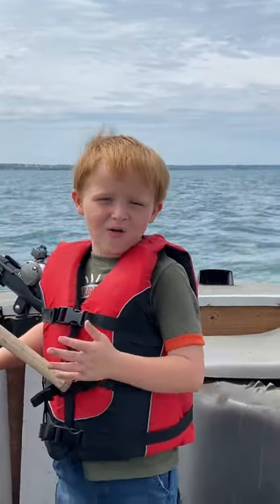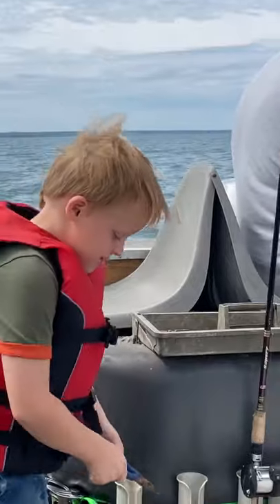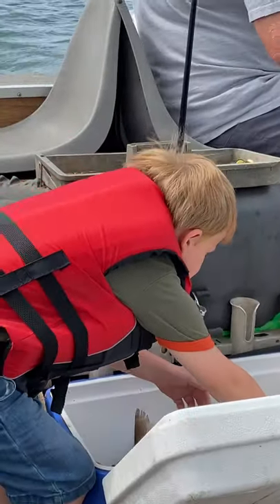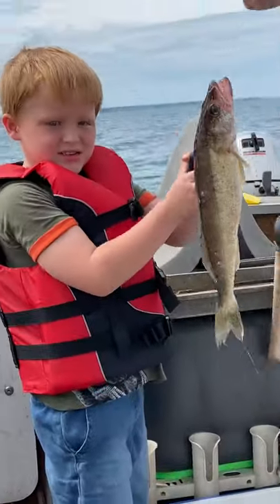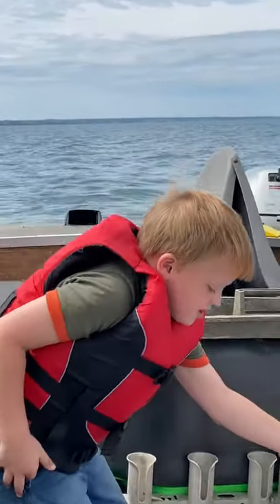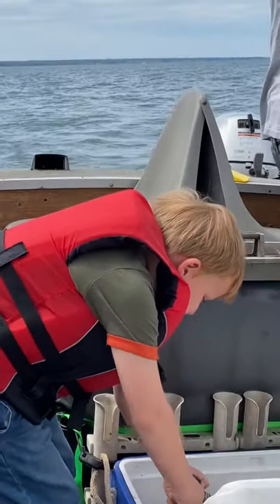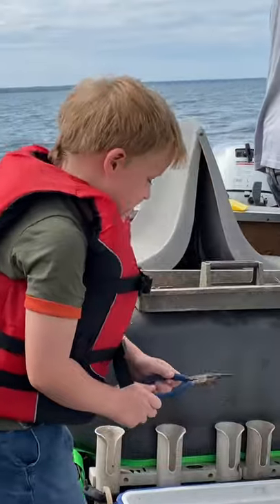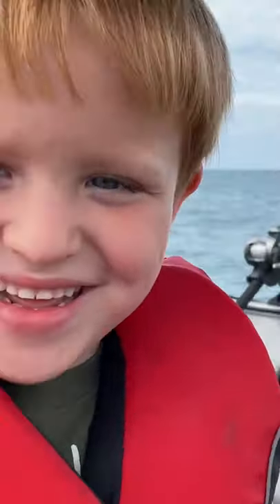How to Catch Walleye on Lake Erie Series